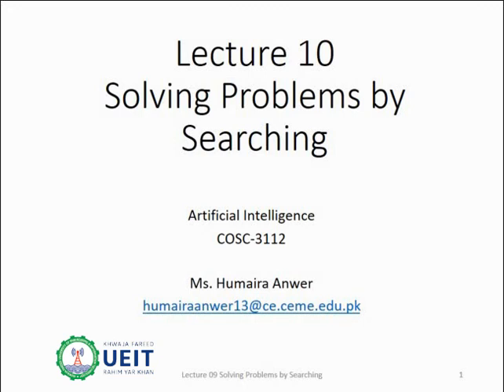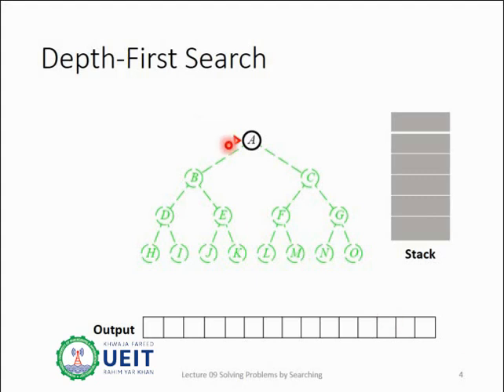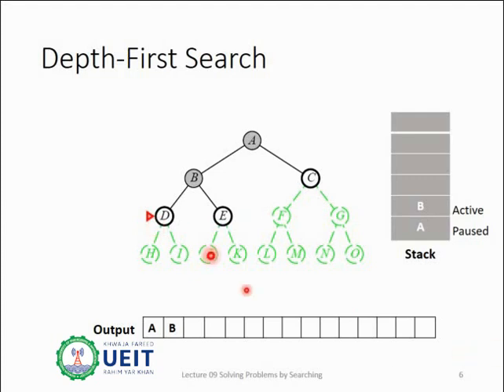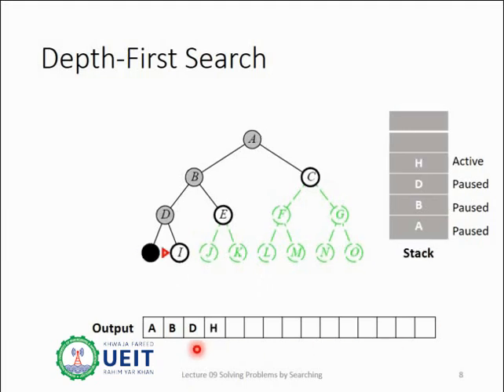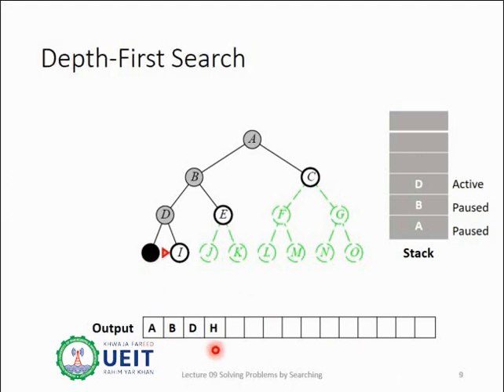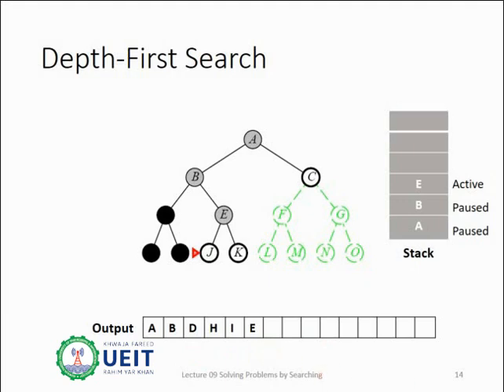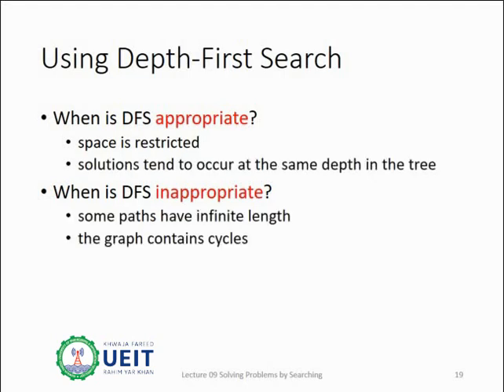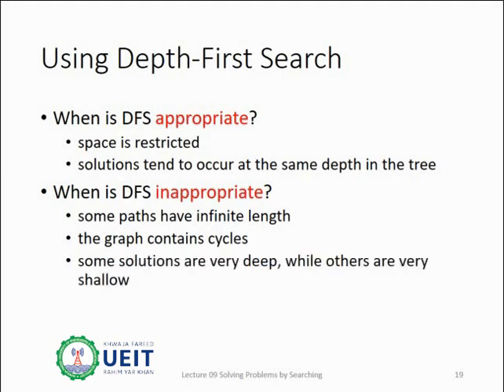COSC-3112-AI-Lecture 10-Depth First search with Example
Aslamoalikum! Depth First Search has been discussed in this video.

This video is the property of Department of Computer Science, Khwaja Fareed UEIT, Rahim Yar Khan, as a part of initiative for online education by the University.